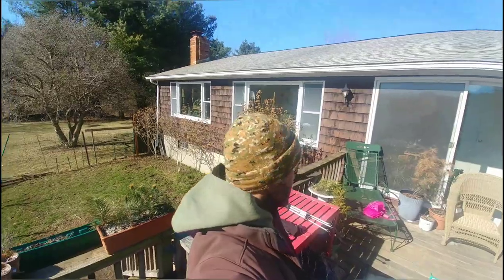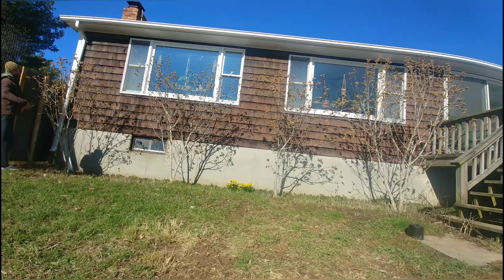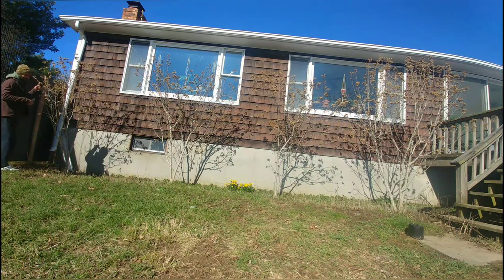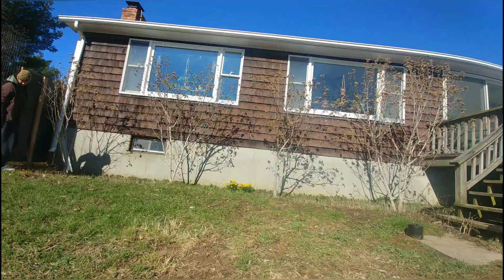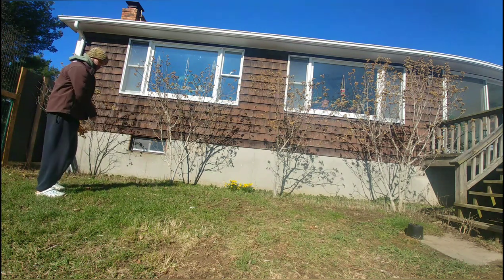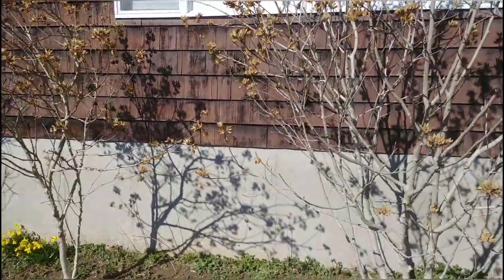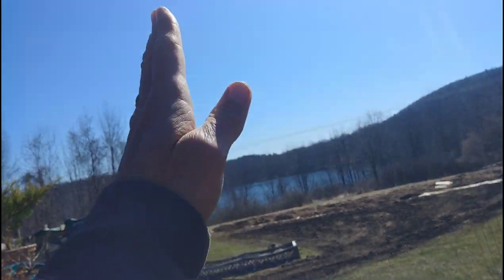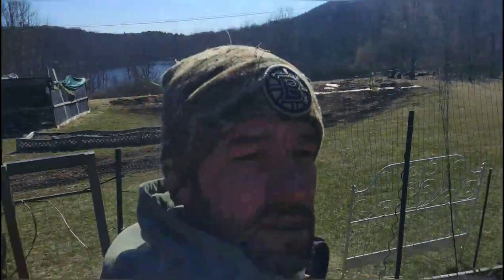Rose of Sharon Garden Tree Pruning March 2020